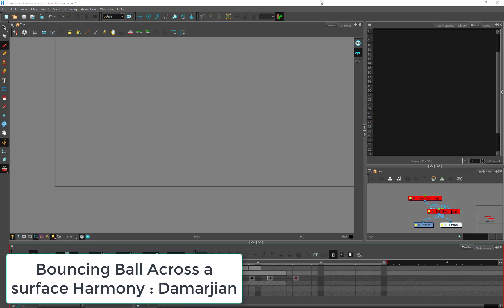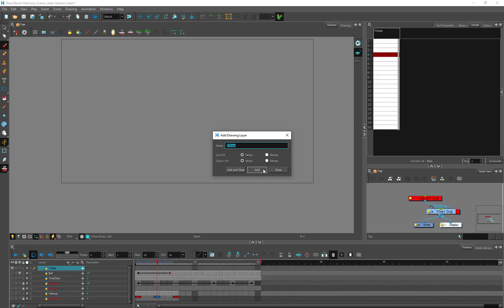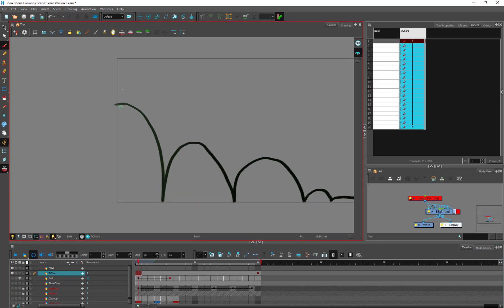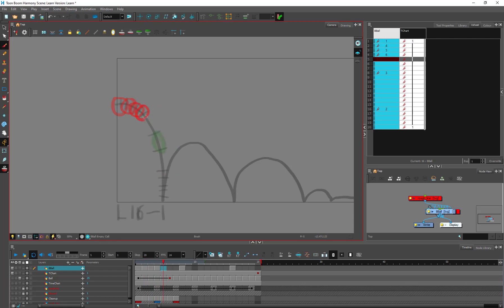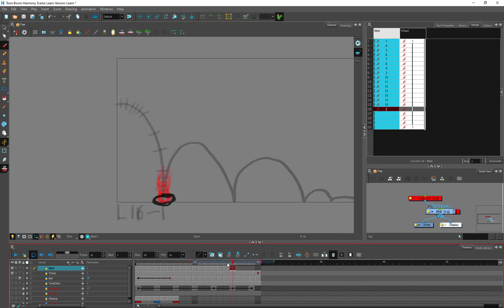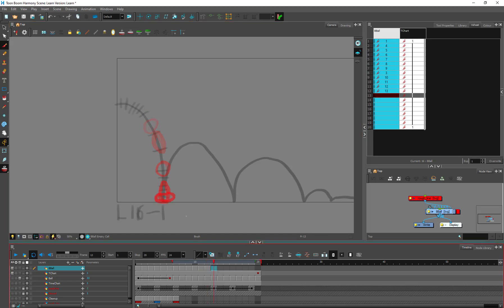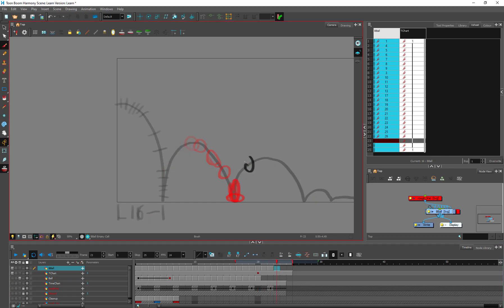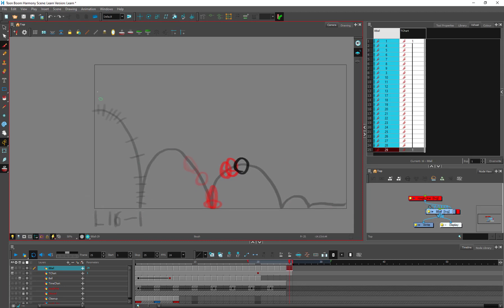02 Bouncing Ball Across a surface